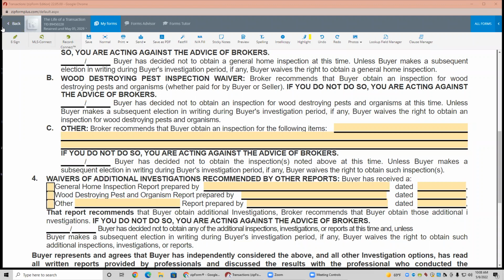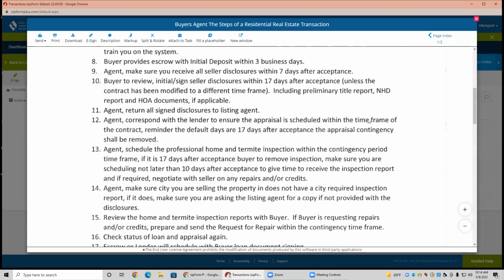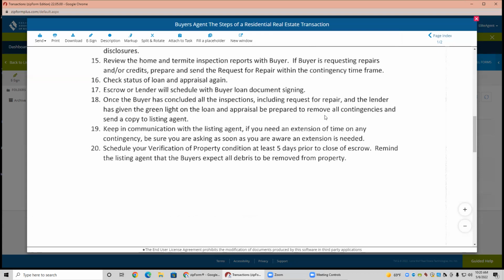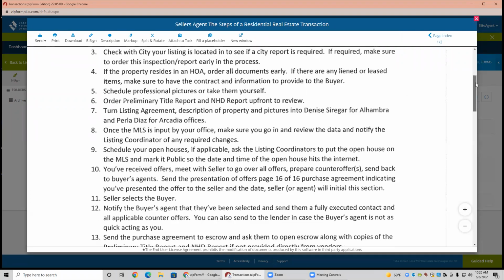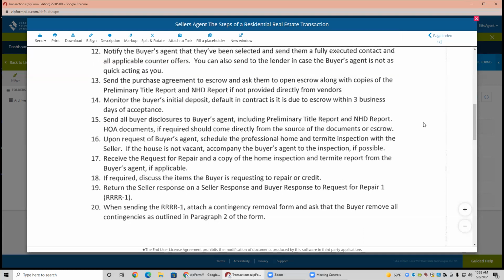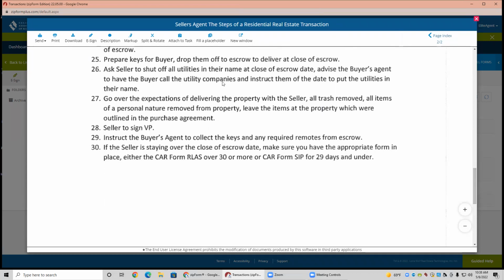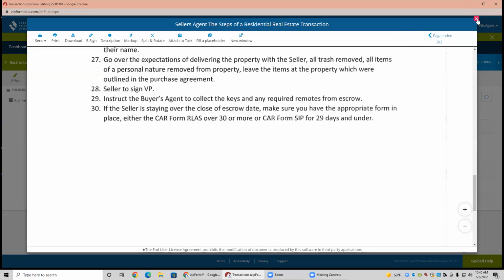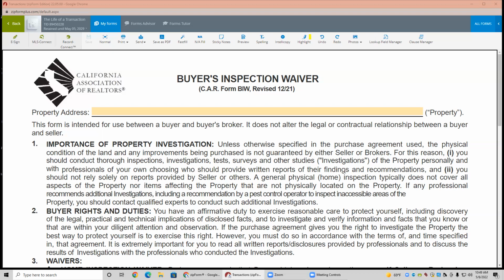Friday Transaction Process. by Michelle Olsen